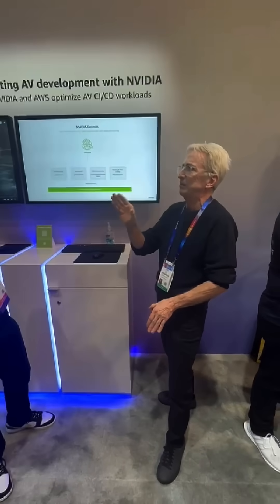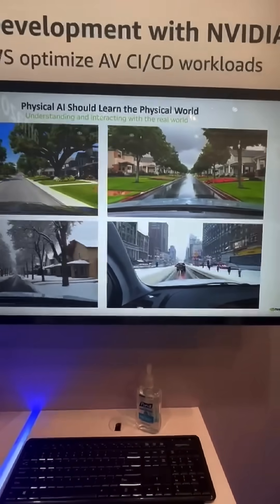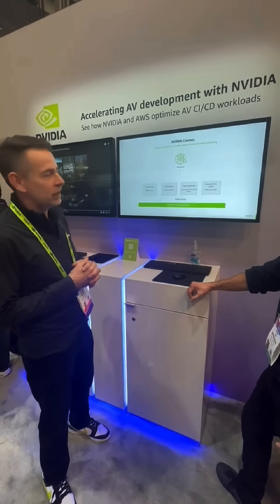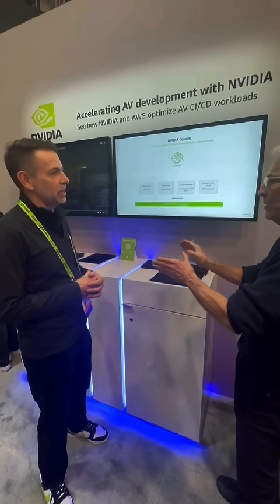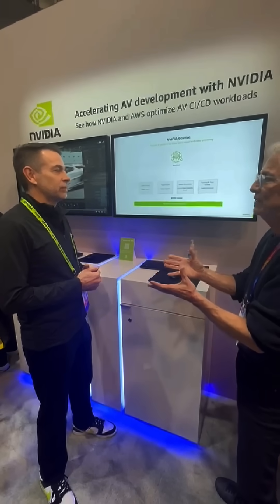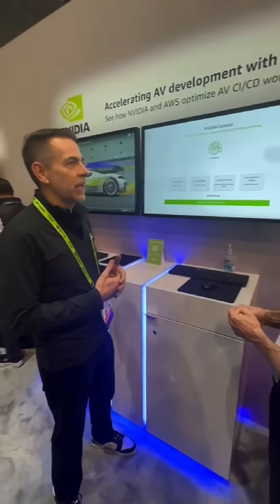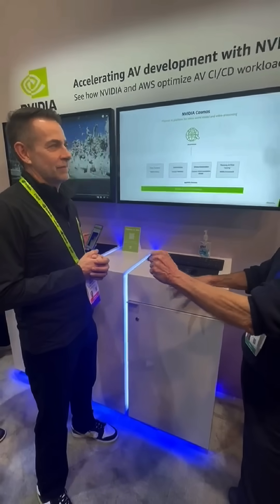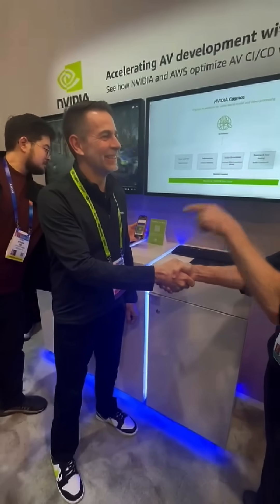CES 2025 One Take: NVIDIA's Dean Harris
Ed Bernardon, Code19's EVP Motorsport Strategy talks with NVIDIA's Dean Harris on their partnership with AWS,  their new advancements in CI/CD pipeline and how they work with customers to deliver new autonomous capabilities.